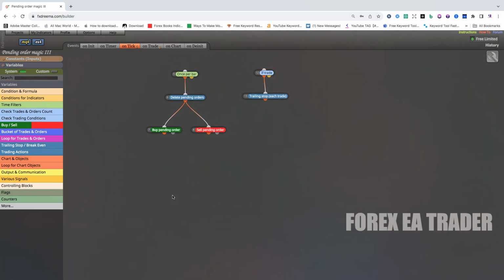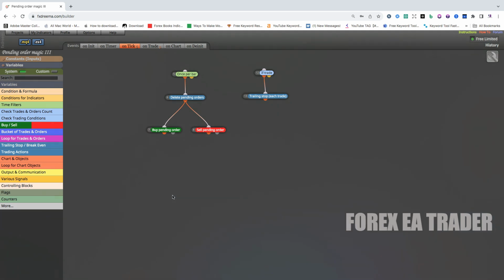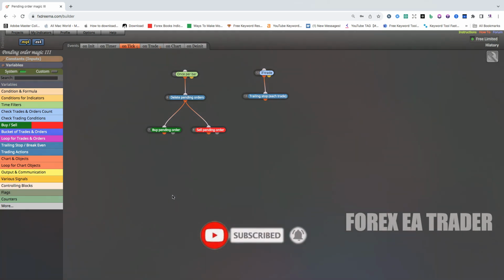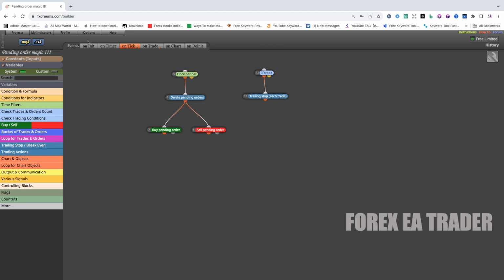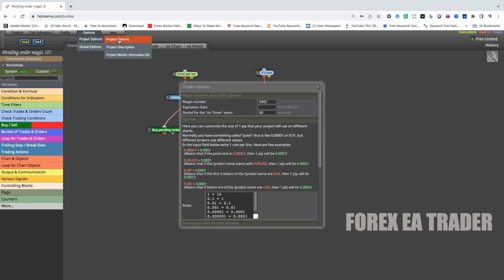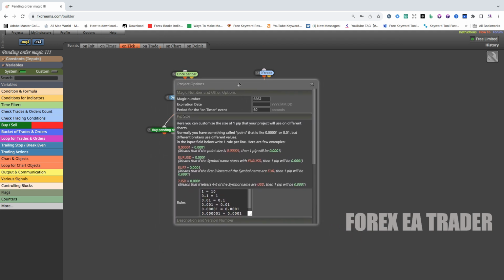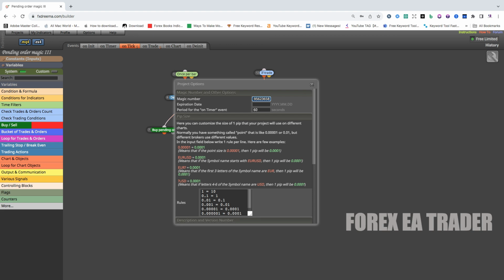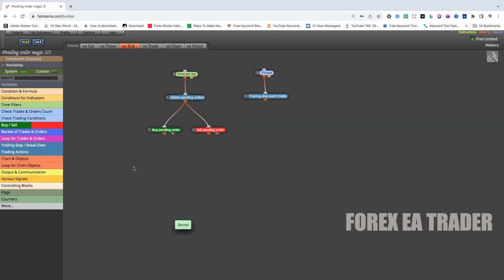FXDREEMA magic number - Fxdreema tutorial - how to make forex trading robots EAs no coding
FXDREEMA magic number - Fxdreema tutorial - how to make forex trading robots EAs no coding. Fxdreema tutorial - How to create forex trading robots EAs no coding - FOREX EA TRADER.